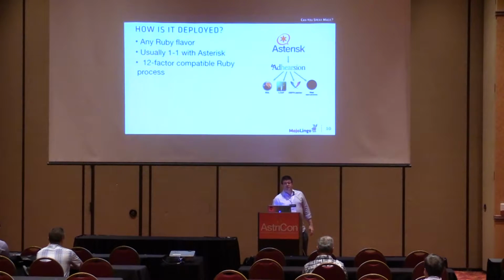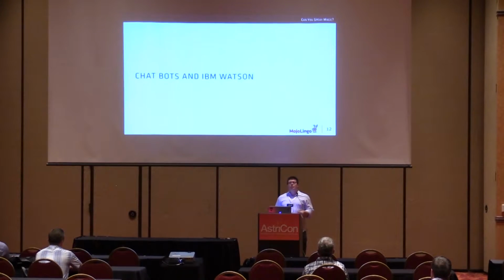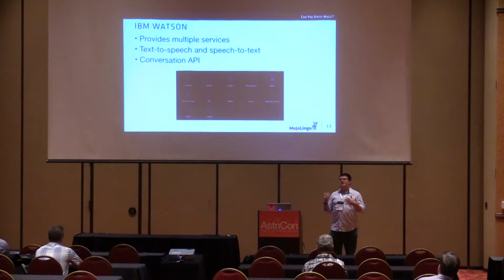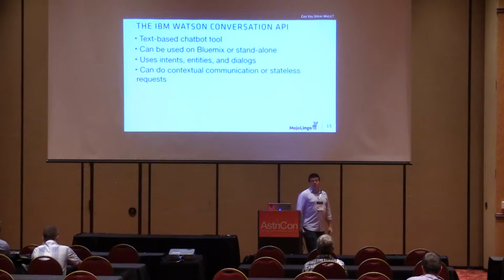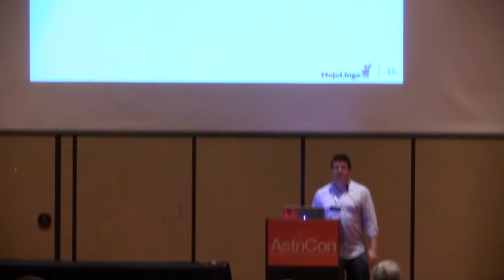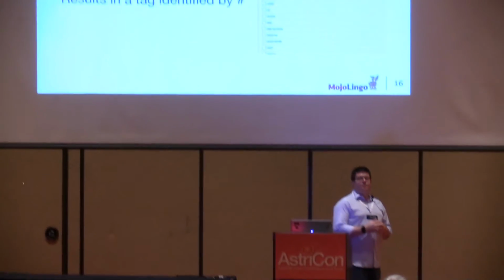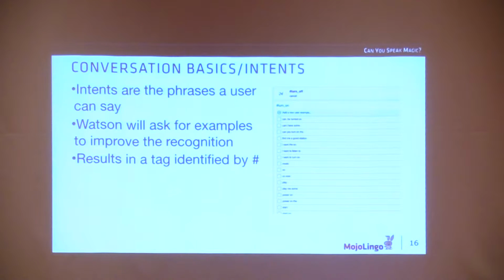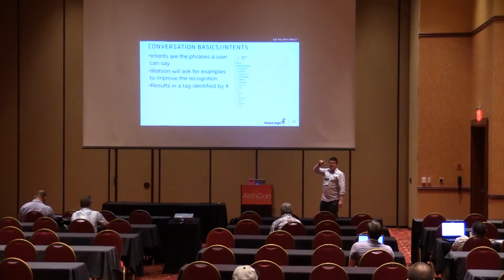Integrating External APIs through Adhearsion